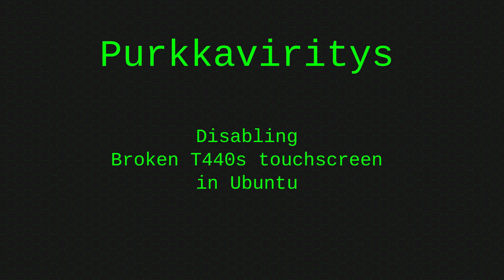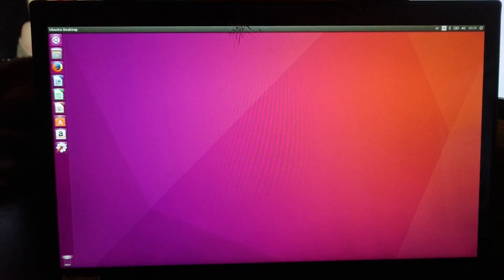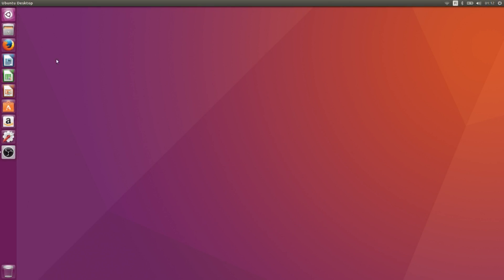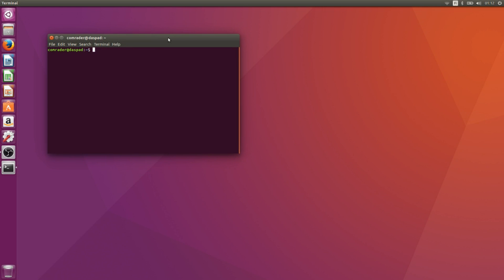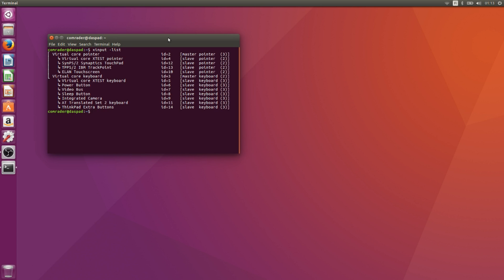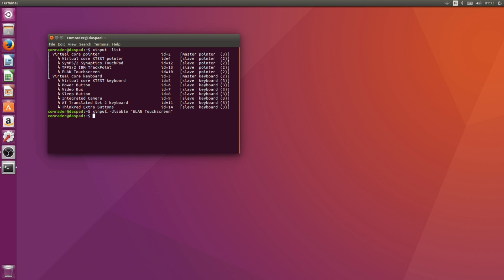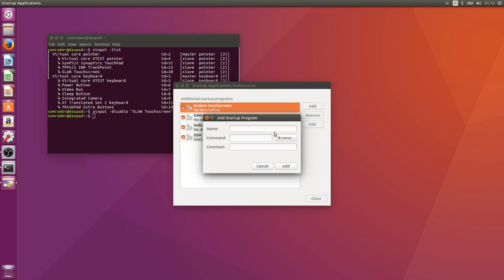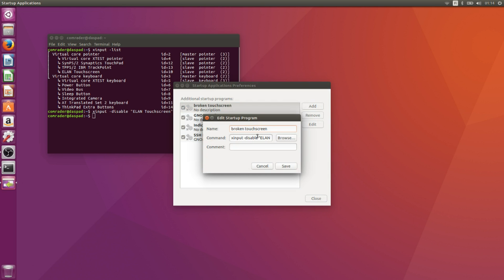Disabling Broken touchscreen on T440s on Ubuntu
Got a half broken laptop, tought the screen was entirely shot. Turns out the touchscreen digitizer was what was broken.
The digitizer was glitching out quite badly so it had to be disabled for the laptop to become useful again.